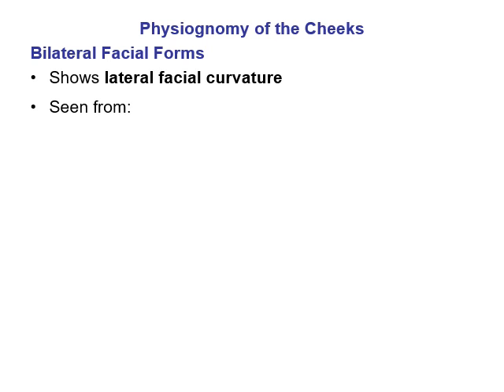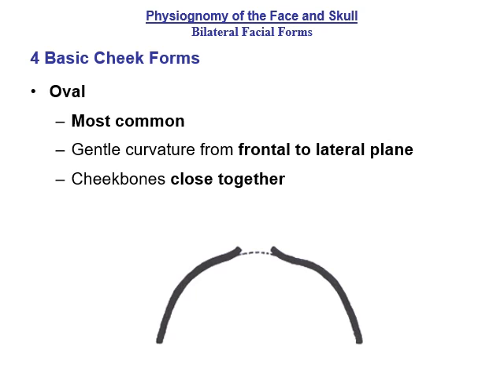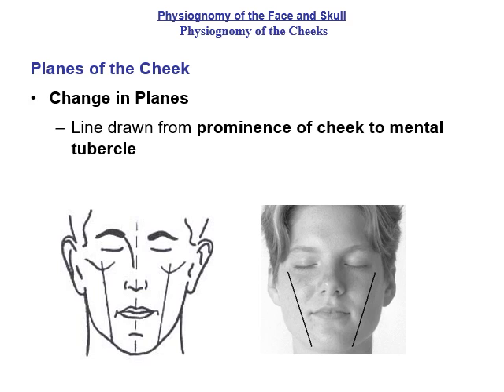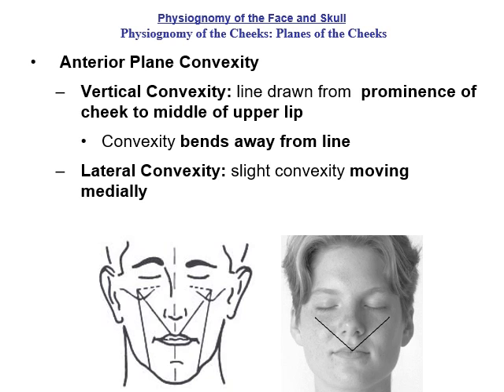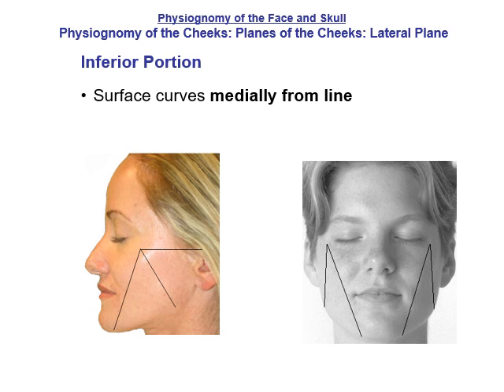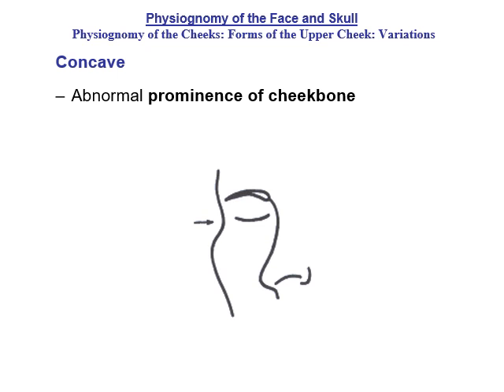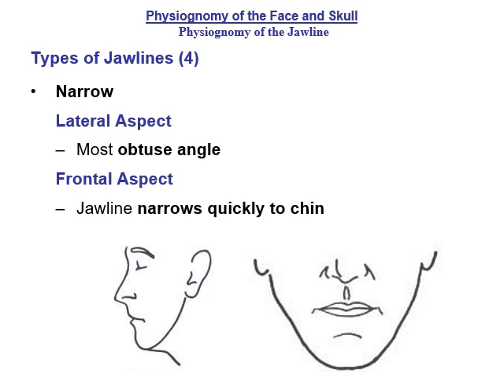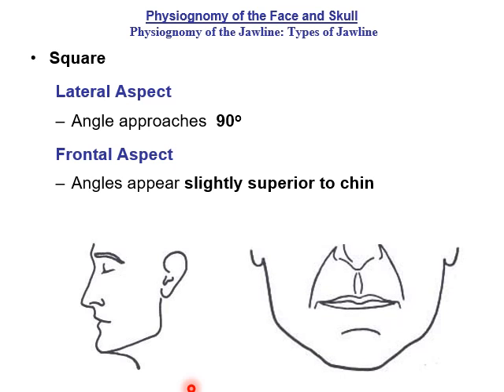6 Physiognomy of the Face and Skull Video 3